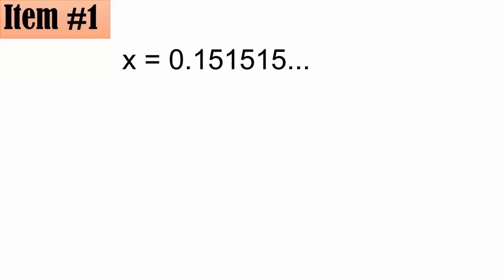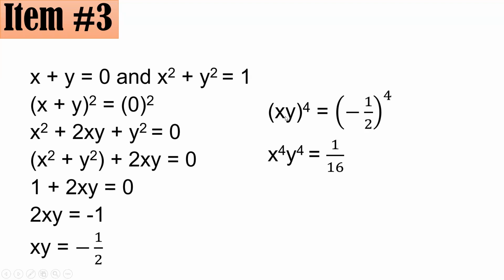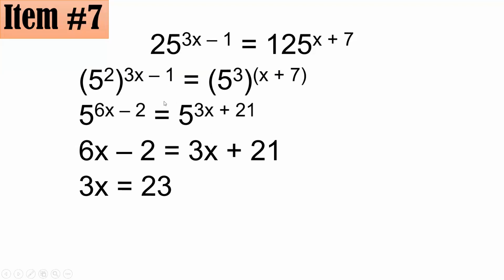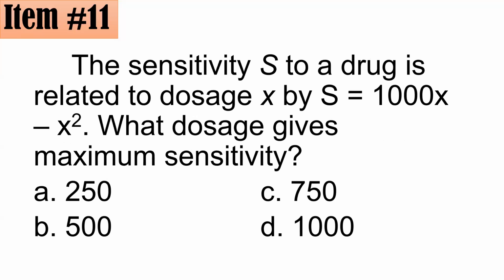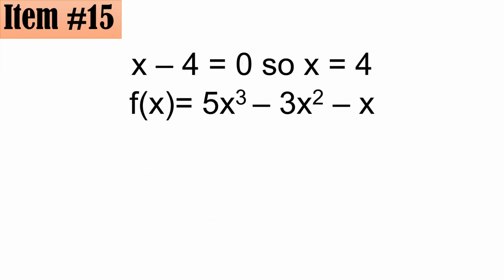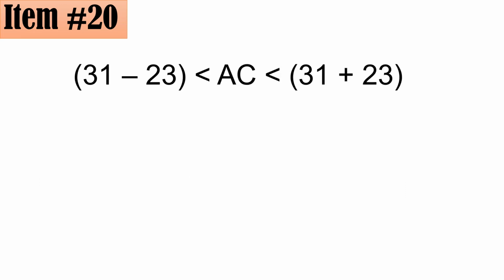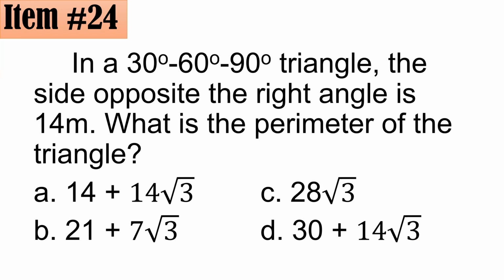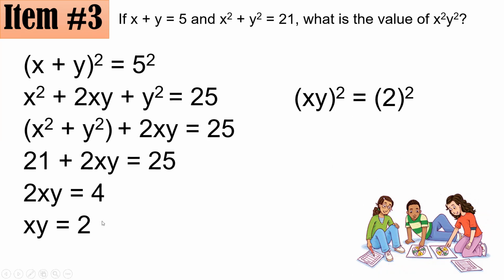MARCH 2024 PLET MIDREVIEW FOR MATH MAJORS (SET I)